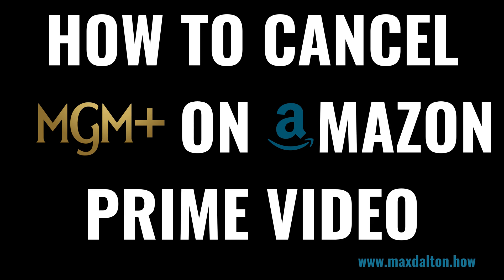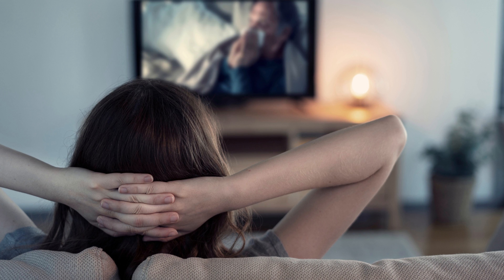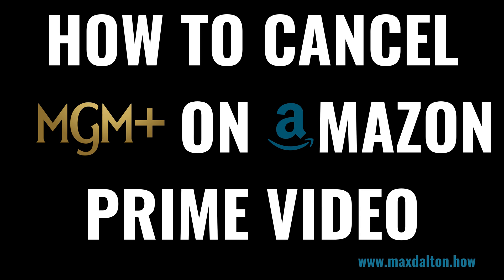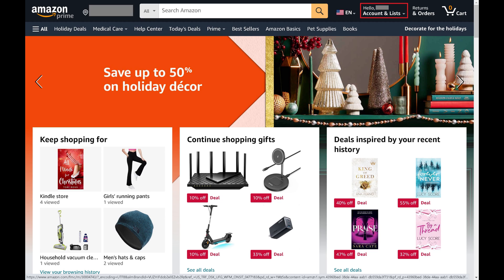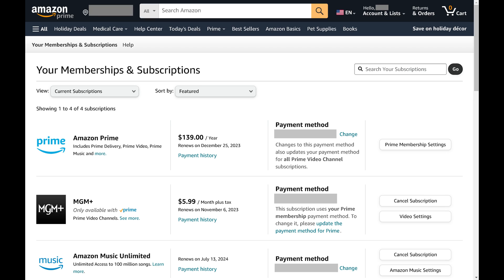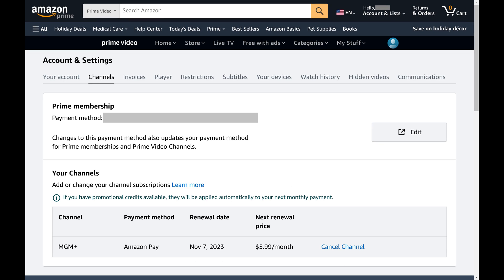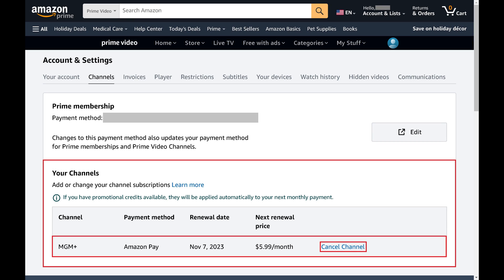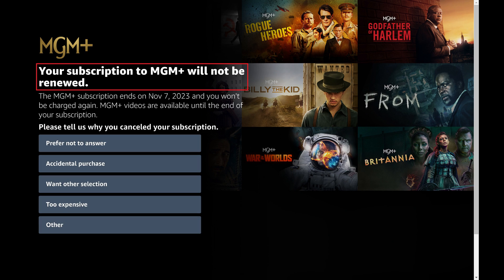How to Cancel MGM+ in Amazon Prime Video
In this video I'll show you how to cancel your MGM+ subscription in Amazon Prime Video.

Timestamps:
Introduction: 0:00
Steps to Cancel MGM+ in Amazon Prime Video: 0:25
Conclusion: 1:37

Video Transcript:
Have you dived into the world of MGM+ on Amazon Prime Video but are now looking to step back? No worries, I've got you covered! In this video I'll guide you through the process of canceling your MGM+ subscription in Amazon Prime Video through the Amazon website.

Now let's walk through the steps to cancel your MGM+ subscription in Amazon Prime Video.

Step 1. Open a web browser and navigate to Amazon.com.

Step 2. Click to expand "Accounts and Lists" at the top of the screen, and then click "Memberships and Subscriptions" in this menu. The Your Memberships and Subscriptions screen is shown. This is where you'll see a list of all of the subscriptions associated with your Amazon account.

Step 3. Find MGM+ in this list, and then click "Cancel Subscription" associated with MGM+. You'll be routed to the Channels screen associated with your Prime Video account.

Step 4. Navigate to the Your Channels section, find MGM+, and then click "Cancel Channel" next to MGM+. The next screen will likely offer you a discount to keep your MGM+ subscription.

Step 5. Click "Cancel My Subscription." The next screen lets you know that your MGM+ subscription will not be renewed. You'll also see what date you'll have access to MGM+ through.